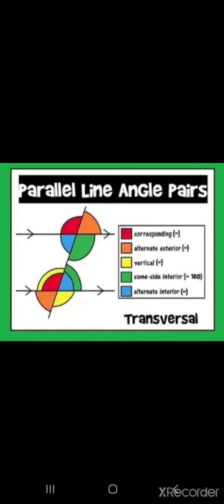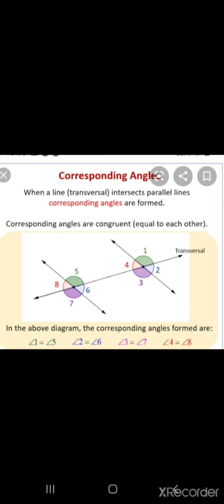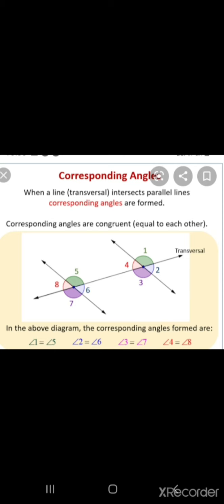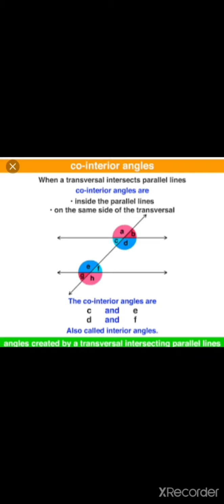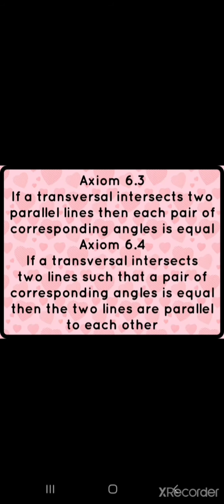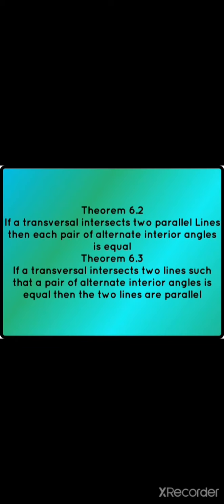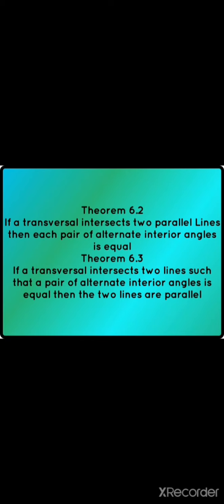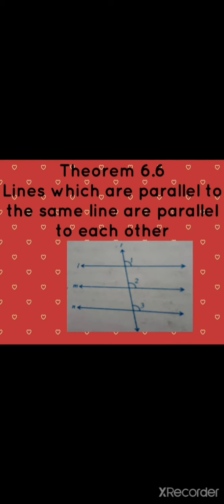CLASS 9 MATHS MODULE NO.9 (17/8/20)